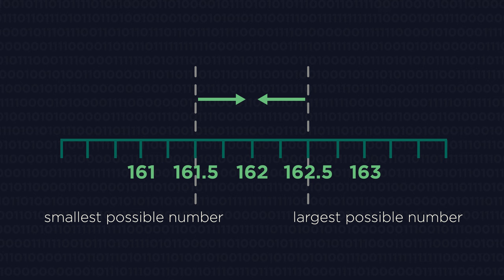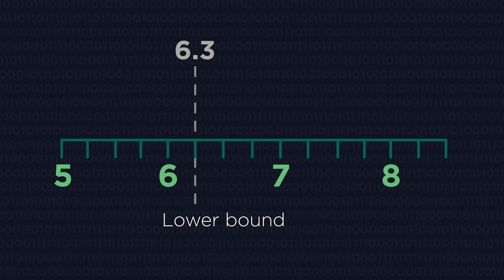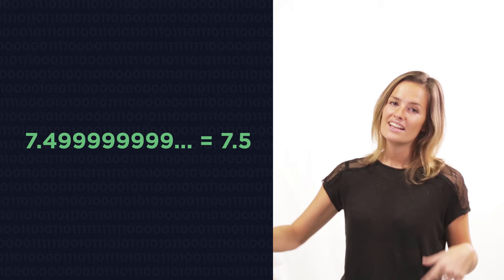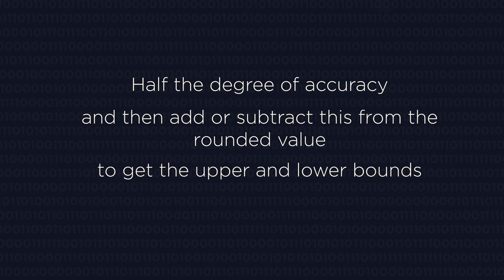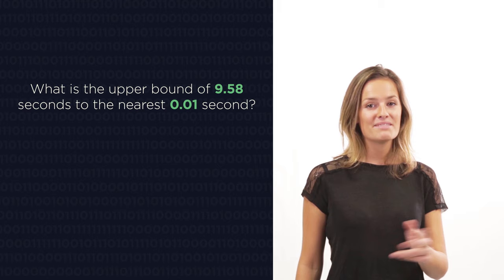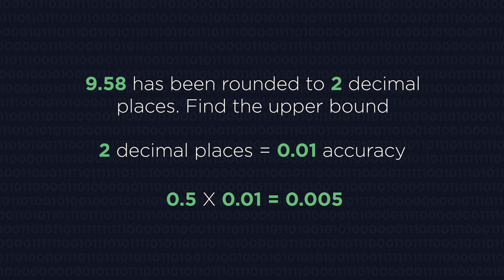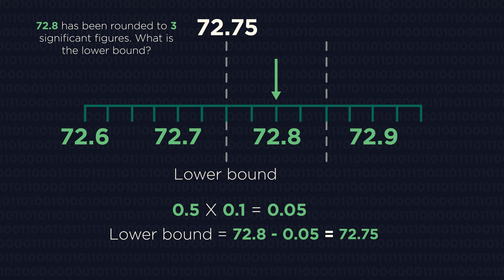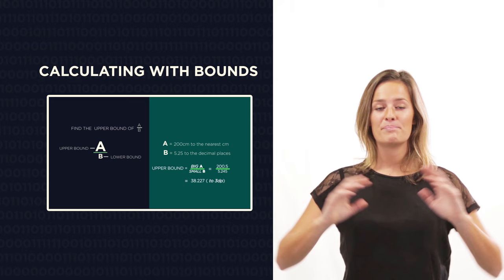Upper & Lower Bounds | Number | Maths | FuseSchool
In this video we discover what bounds. All measurements are approximate. Measurements are given to the nearest practical unit, like a cm or mm or gram. There is then a group of numbers that the original measurement is somewhere between. This is the limits of accuracy. There is a largest possible number called the upper bound. And a lowest possible number called the lower bound. Some people find it very easy to just visualise what the bounds of a measurement are. But there is also a simple method we can use: half the degree of accuracy, and then add or subtract this from the rounded value to get the upper and lower bounds. The degree of accuracy could be a measurement rounded to a nearest unit, or a number round to a certain amount of decimal places or rounded to significant figures. In part 2 we will look at how to calculate with bounds.